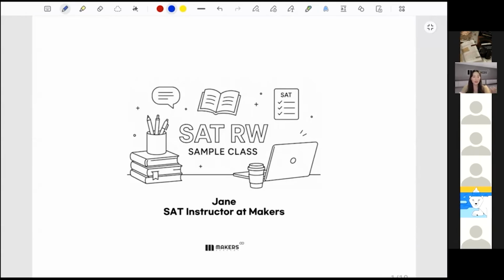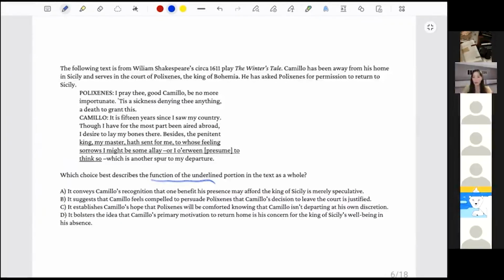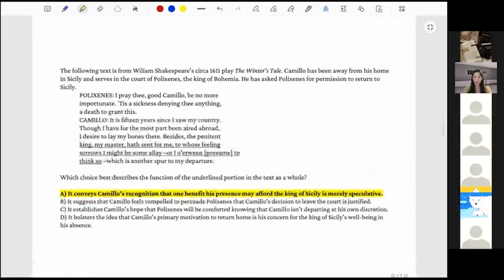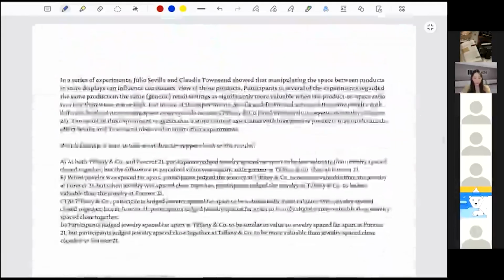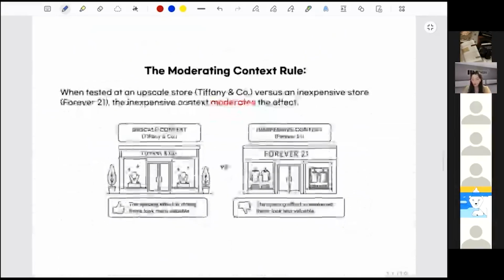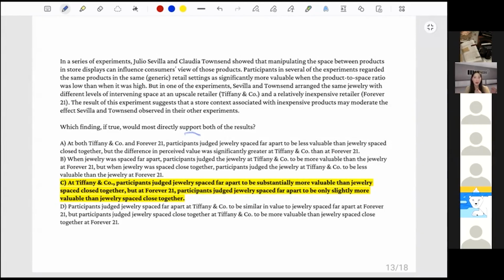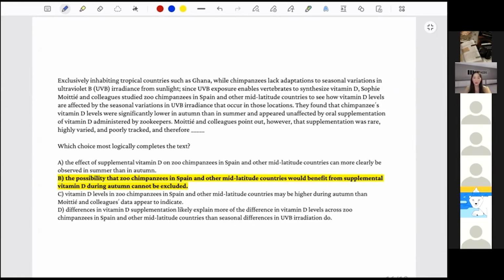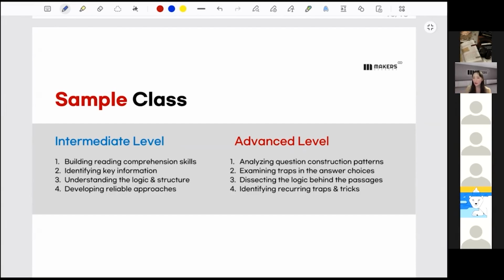2026 Summer Program📌 샘플 강의 SAT RW Class_Jane Park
👉 26년 Summer 프로그램  샘플 강의 SAT RW class 소개 영상 입니다.

👍  Jane Park 원장님 소개
● Seoul National University
B.A. in English Language and Literature
M.A. in Child Development and Family Studies
● 현) 메이커스어학원 Jr. English / SAT / ACT 원장
● 전) 프린스턴리뷰 주니어 프로그램 디렉터/부원장
● 전) 레베라 아카데미 Jr. English/AP English/SAT R&W 강사

👉2026 Summer Program 📌

✅ 16년 경력의 대한민국을 대표하는
미국대학 입학전문 교육기관
메이커스어학원만의 검증된 프로그램

✅ Junior
미국 St. Paul’s School을
최우등(Summa Cum Laude)으로
졸업한 선생님의 깊이 있는 지도로,
영어의 기초부터 사고력까지 탄탄하게!

✅SAT/ACT
검증된 강사진, 검증된 모의고사
업계최고 ACT CBT 및 DSAT 플랫폼 구축

✅AP/GPA
믿을 수 있는 일타 강사진
꼼꼼한 관리로 매년 만점자 배출!
ㅡㅡㅡㅡㅡㅡㅡㅡㅡㅡㅡㅡㅡㅡ

시험의 방향을 읽는 것이 곧 성과의 시작입니다.
메이커스는 체계적 분석과 전략적 학습관리로
학생의 결과를 설계합니다.
입시와 학문적 성장의 흐름을
가장 먼저 읽는 곳, 메이커스

메이커스가 하면 다릅니다.

ㅡㅡㅡㅡㅡㅡㅡㅡㅡㅡㅡㅡㅡㅡㅡㅡㅡㅡㅡㅡㅡㅡ

📞 지금 바로 상담 문의하고, 합격을 앞당기세요!

✍️ 메이커스어학원

미국 대학 합격, 여기서 시작!🌎🎓